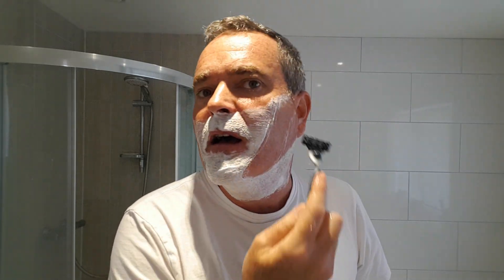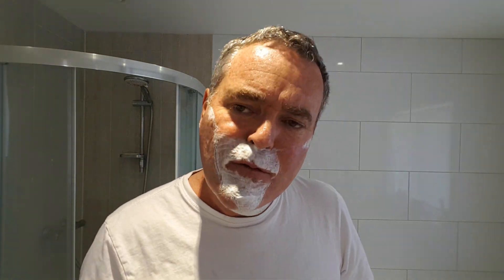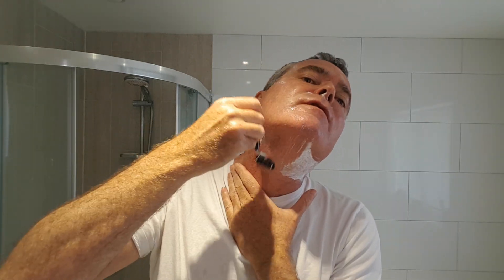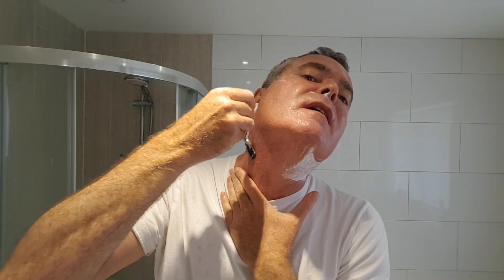Gillette Mach3 Subscription Razor Review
Review of the Gillette MACH3 razor.